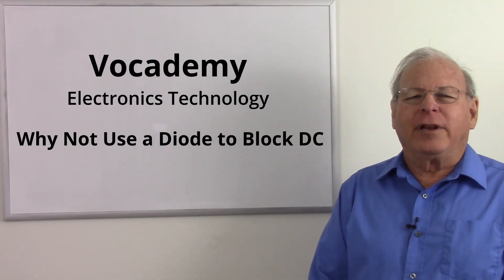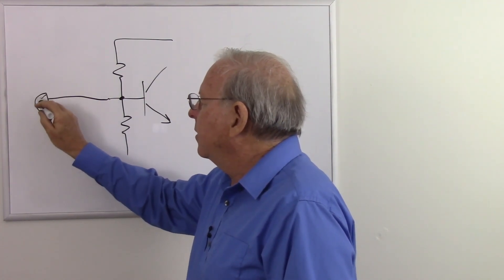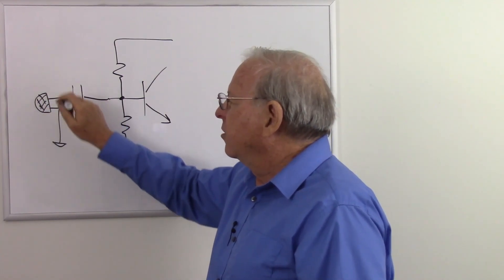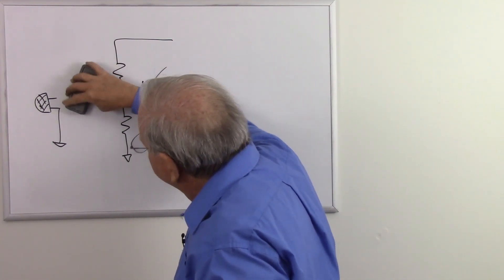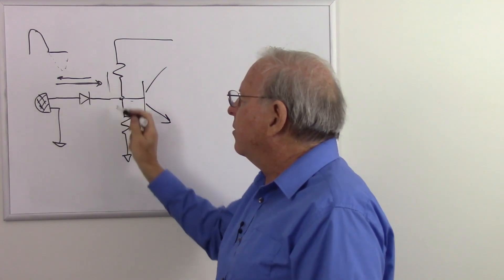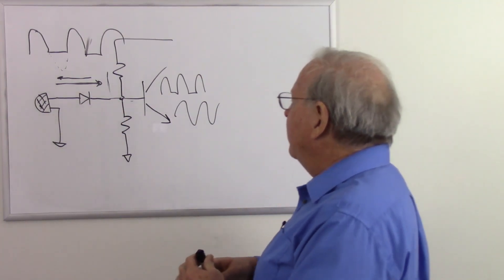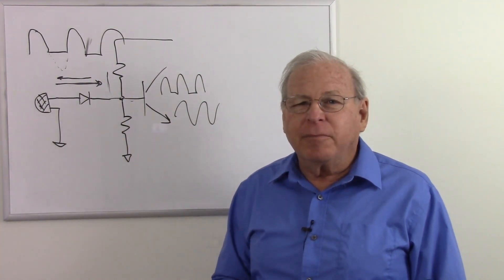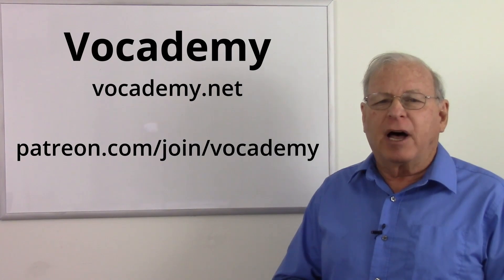Why Not Use a Diode to Block DC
We want to pass AC but block DC.